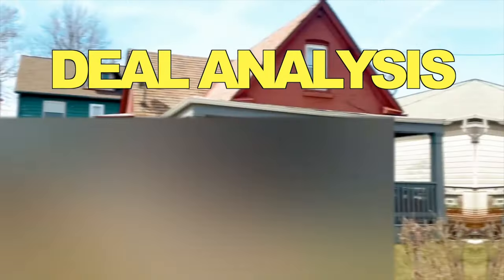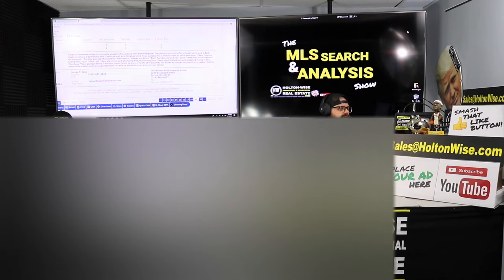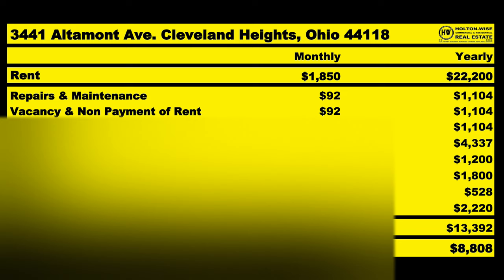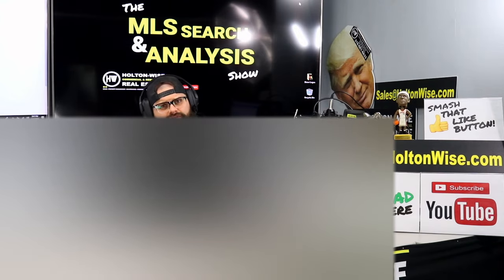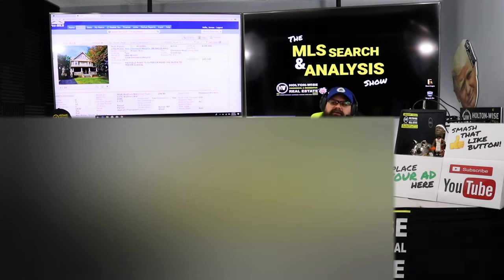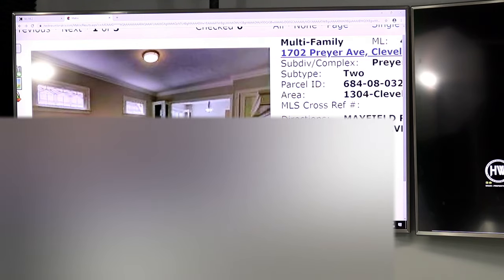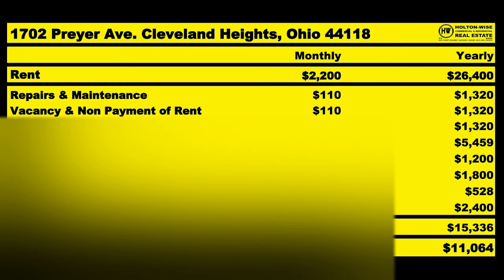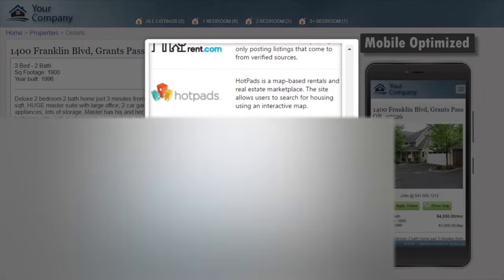Spending $400k on Cleveland Ohio Rentals | MLS Search & Analysis 74 - 3441 Altamont & 1702 Preyer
If you've ever thought about buying rental property out of state this video is for you. Maria from California is looking to invest $400,000 in the Cleveland, Ohio real estate market. She is a seasoned investor who has purchased properties in other markets in the past including some Section 8 rentals in Oklahoma City that she didn't have a good experience with. With this in mind in the 74th episode of The MLS Search & Analysis Show James Wise finds two multi family properties for her that have the ability to provide her with the high cash on cash return while keeping her level of risk low. In addition James breaks down the financing strategy he recommends using to maximize Maria's buying power so that she can purchase a 3rd multi family property down the road.

🎙️ HELPFUL RESOURCES